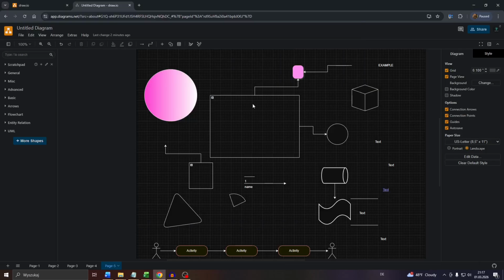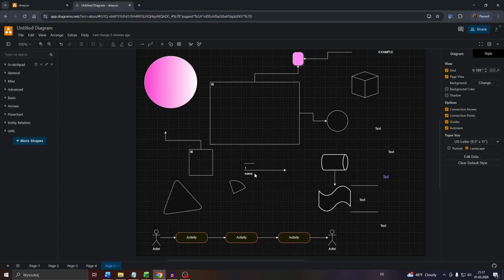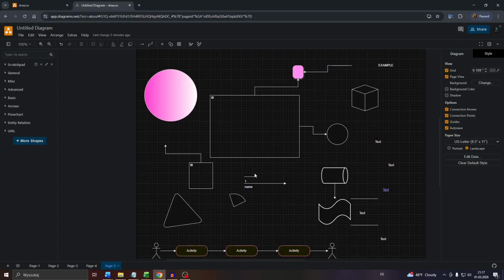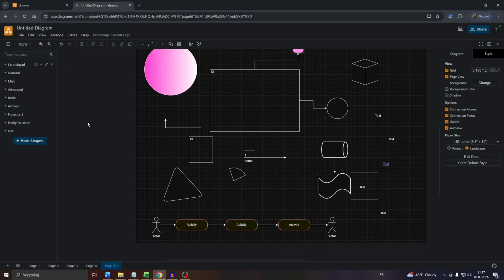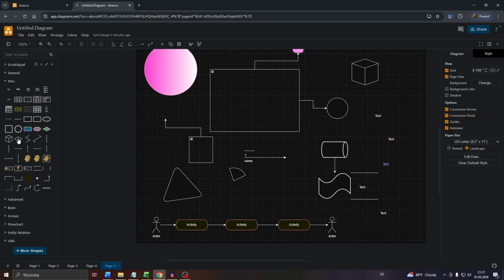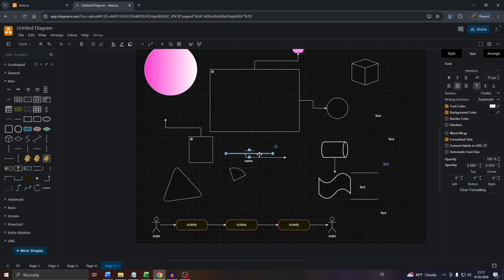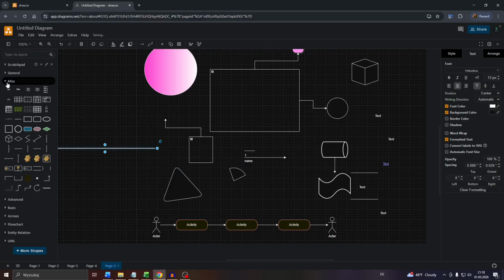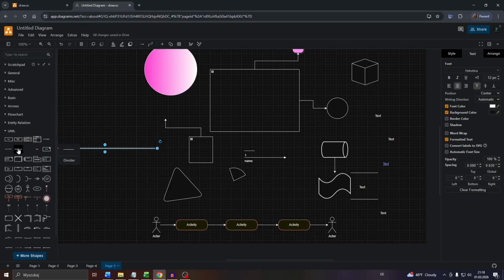How to Add Divider on Draw.io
Learn how to add a divider on Draw.io to visually separate sections within your diagram.